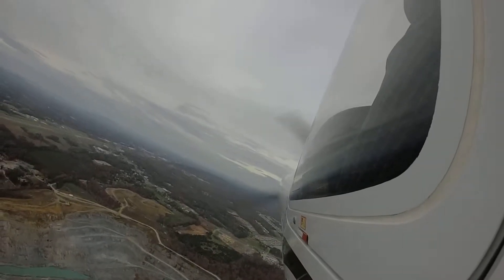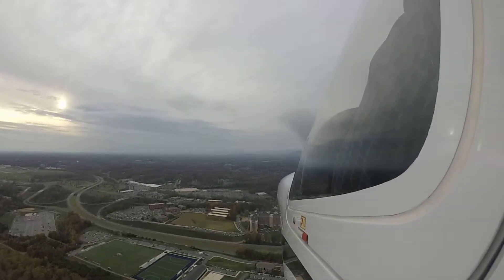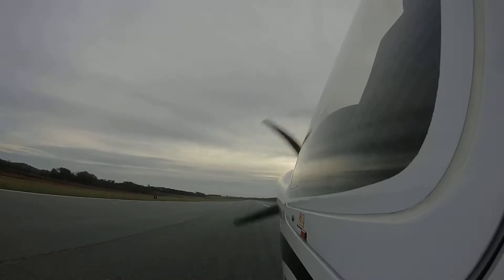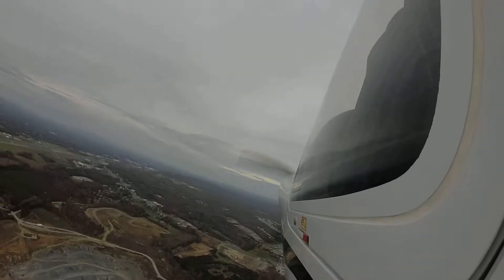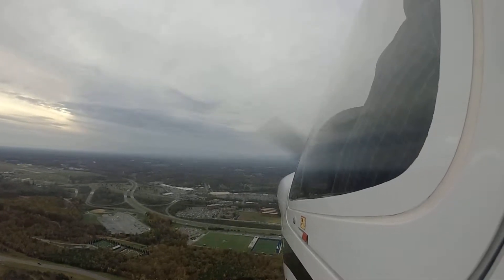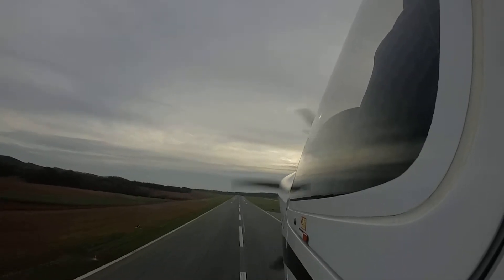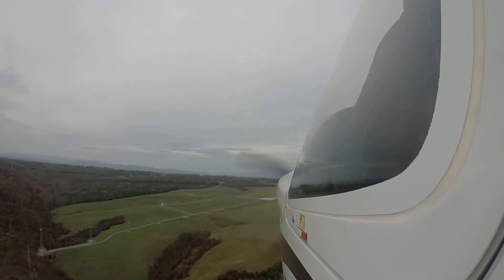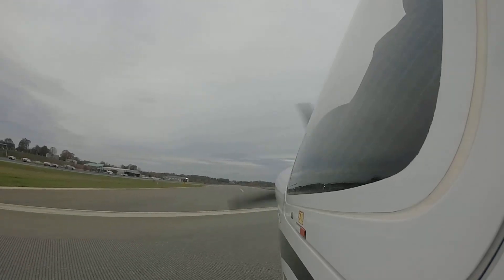DA40 TRAINING - Soft Field Landing Practice and Emergency Decent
Diamond Star N222AD
DA 40
Great slow flight practice just above the runway with a little power.  Nose wheel never touches.

Emergency decent after simulated engine failure
KLYH Touch and Go RWY 22 Emergency landing RWY 04